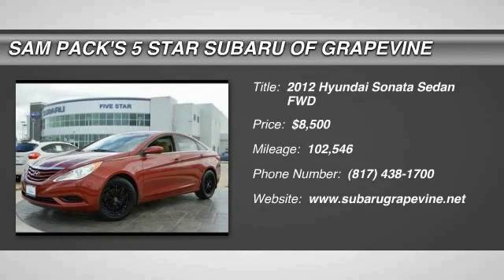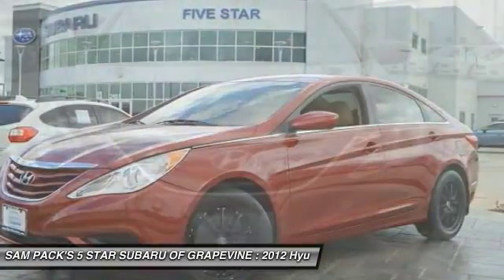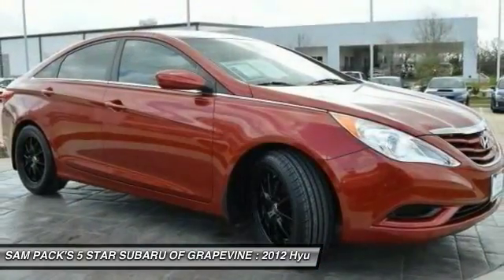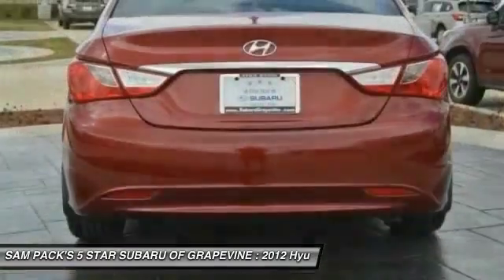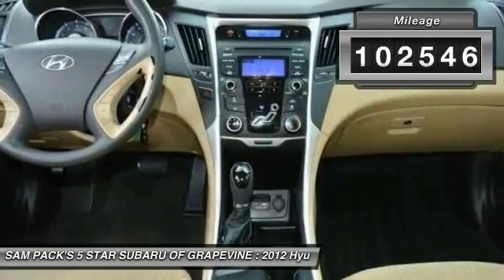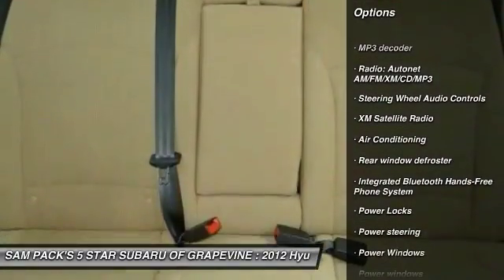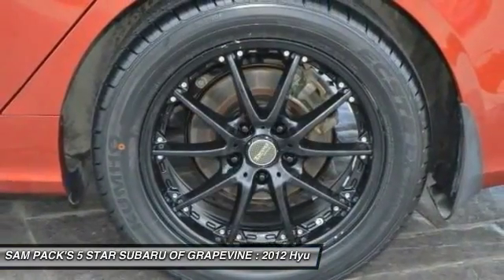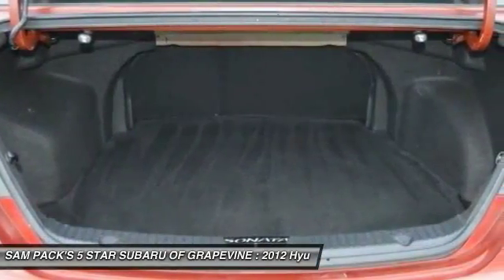2012 Hyundai Sonata Grapevine TX HH540964A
2012 Hyundai Sonata GLS

2651 William D. Tate Ave.

Recent Arrival! New Price! 2012 Hyundai Sonata GLS Cloth. 35/24 Highway/City MPGbrbrAwards:br  * 2012 IIHS Top Safety Pick   * 2012 KBB.com Total Cost of Ownership Awards   * 2012 KBB.com 10 Best Sedans Under $25,000   * 2012 KBB.com 10 Best Used Family Cars Under $15,000